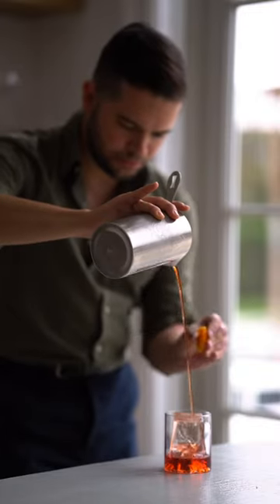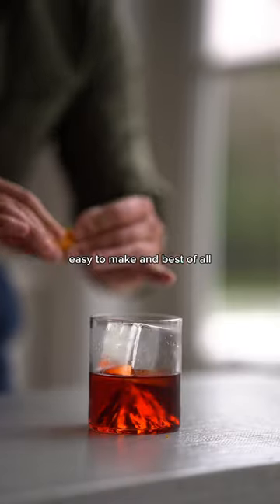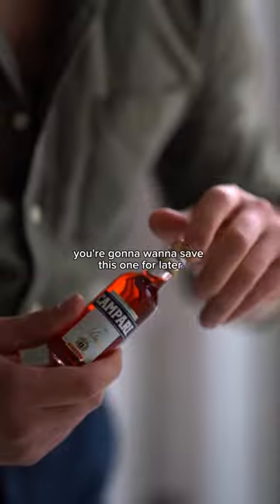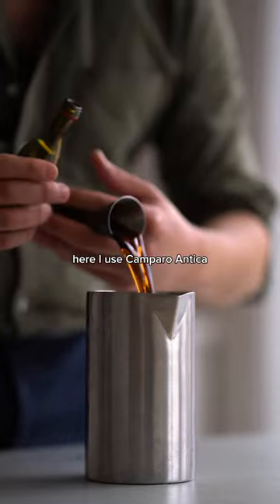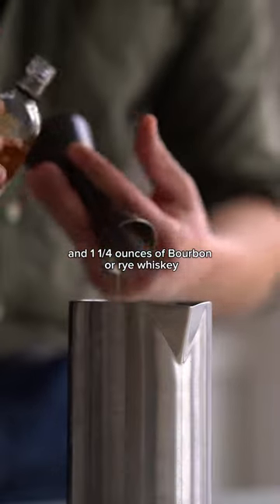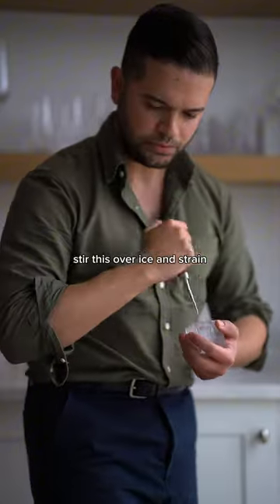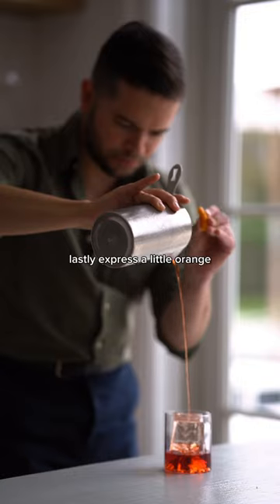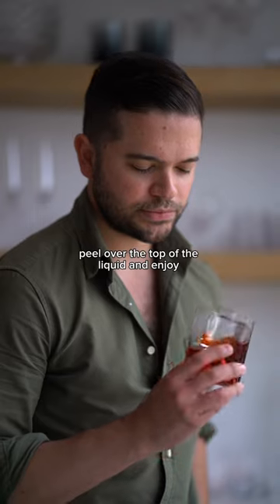The perfect cold weather drink: The Boulevardier